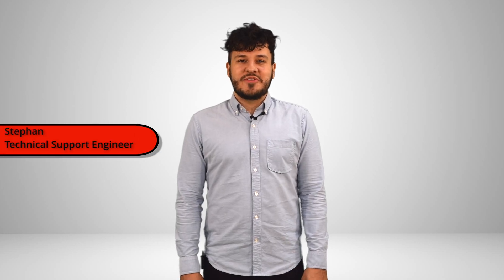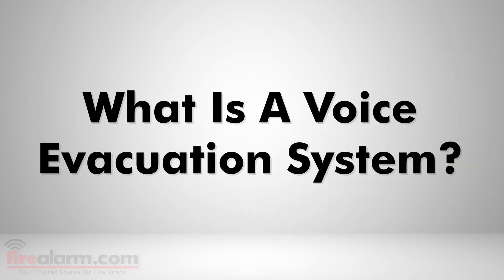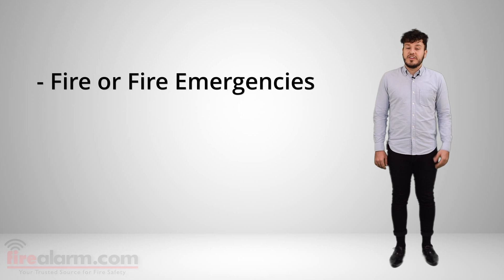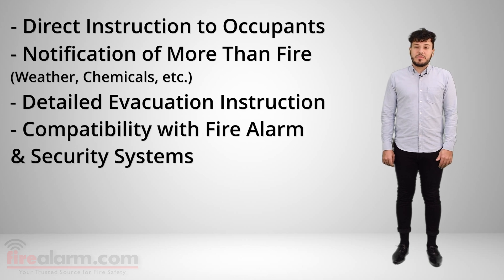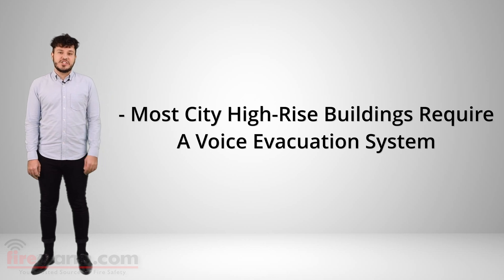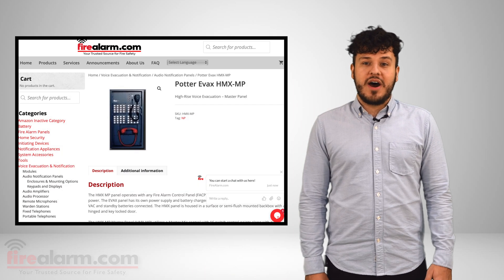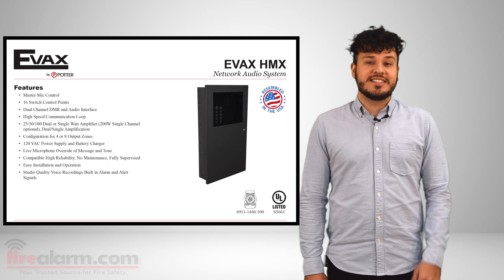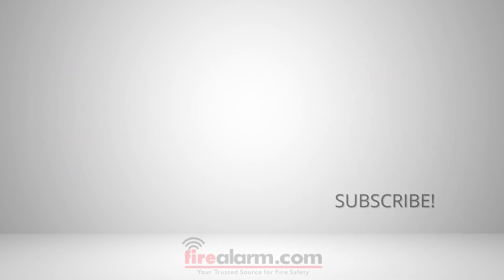FireAlarm.com - What Is A Voice Evacuation System?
Stephan discusses what a Voice Evacuation System is, and how it can be used to enhance your Fire Alarm System even further!

To learn more about our products and services, visit us